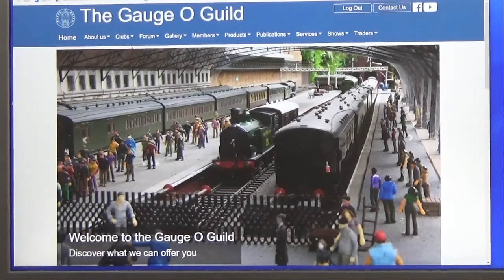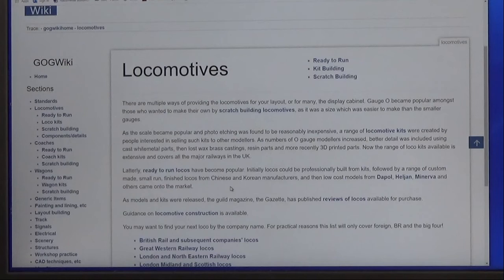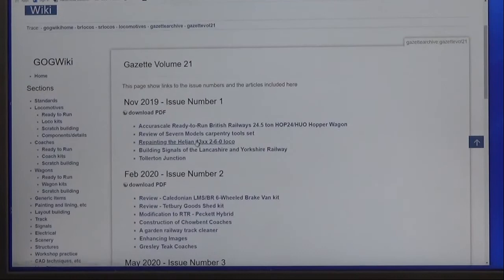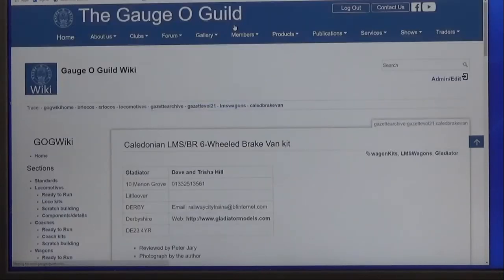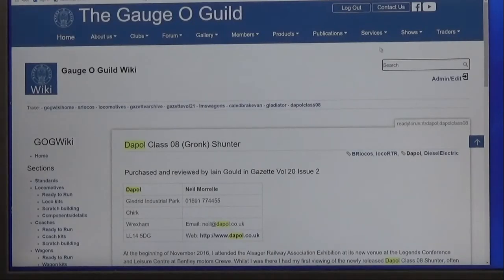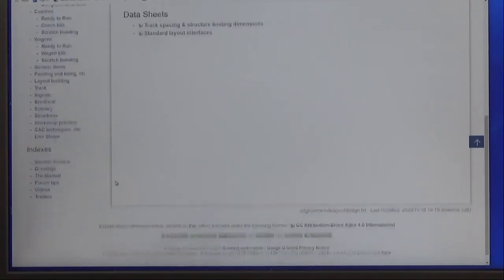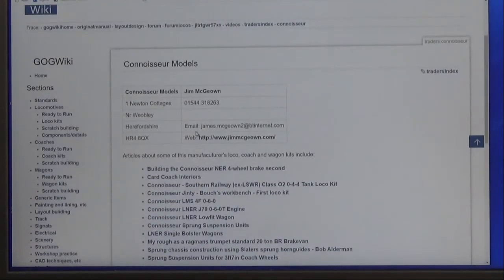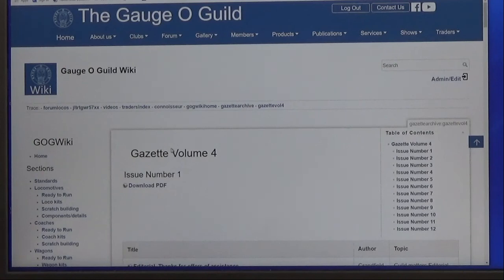Using the Wiki Ed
James Aitken describes how to use the GOG Wiki